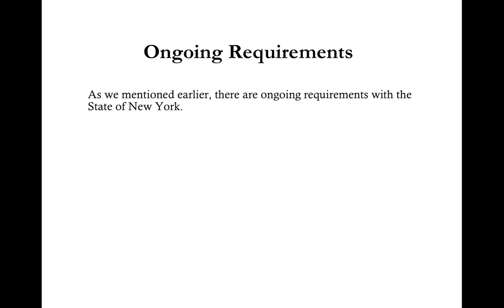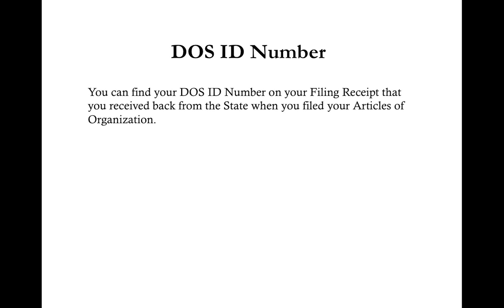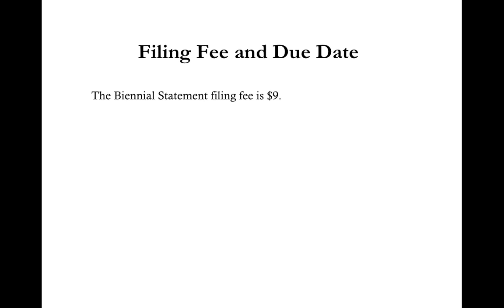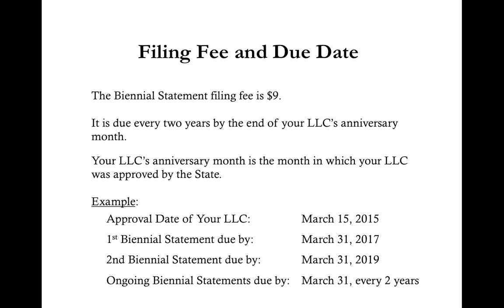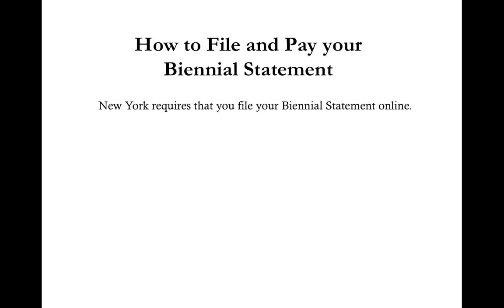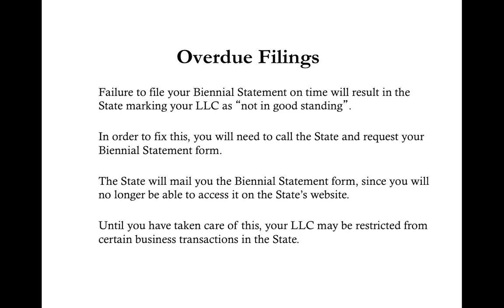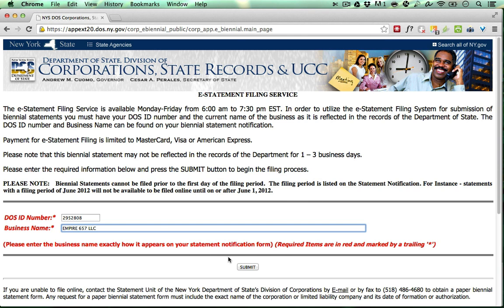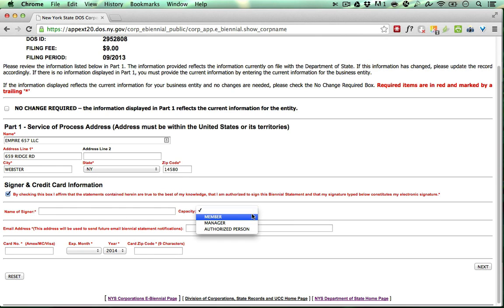New York LLC - Annual Report (Biennial Statement)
The Biennial Statement includes your LLC name, your address for Service of Process, and your Department of State ID Number ("DOS ID Number").

If there are changes to your address for Service of Process, you will just need to update the State and pay the fee.

If there are no changes to your address for Service of Process, you will just pay the fee.

-- FEE --
The Biennial Statement filing fee is $9.

Debit or Credit Card

-- AVAILABLE FILING TIMES --
New York requires that you file your Biennial Statement online.
The online filing is only available Monday through Friday from 6:00am - 7:30pm EST.

-- DUE DATE --

Your New York LLC’s Biennial Statement is due every two years by the end of your LLC's anniversary month.

Your LLC's anniversary month is the month in which your LLC was approved by the State.

New York will send you a reminder at the beginning of your anniversary month.

If you formed your LLC online, the state will EMAIL you a reminder. If you formed your LLC by mail, the state will MAIL you a reminder.

At some point in the near future, New York has indicated that they will stop sending reminders by mail.

We suggest you put a repeating reminder on your calendar to make sure you file on time every 2 years.

-- PENALTY FOR LATE PAYMENT --

Failure to file your Biennial Statement on time will result in New York marking your LLC as "not in good standing".

In order to fix this, you will need to call New York and request your Biennial Statement form.

New York will mail you the Biennial Statement form, since you will no longer be able to access it on the State's website.

Until you have taken care of this, your New York LLC may be restricted from certain business transactions in the State.

-- NEW YORK SECRETARY OF STATE --